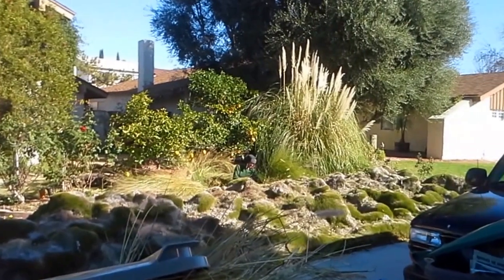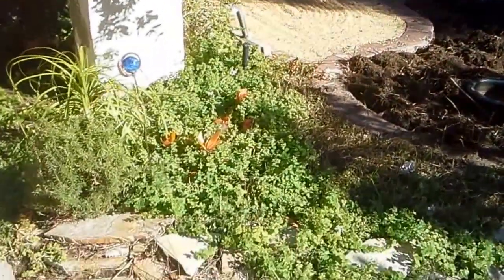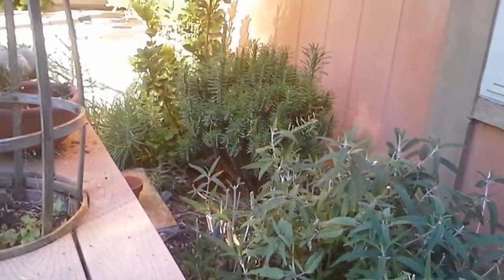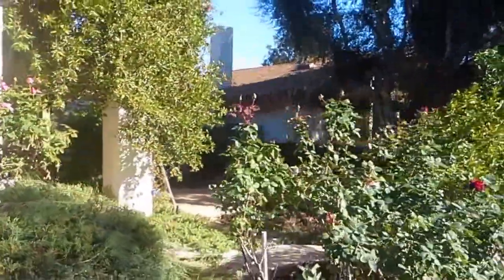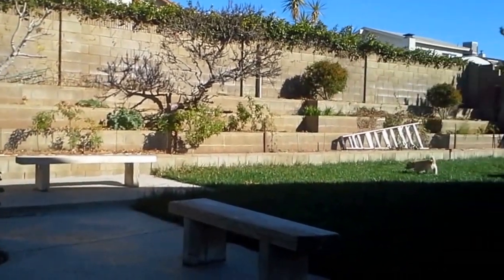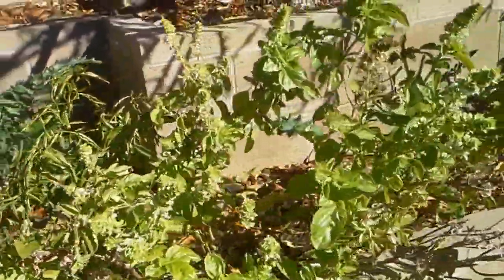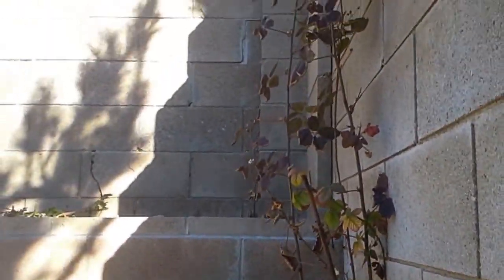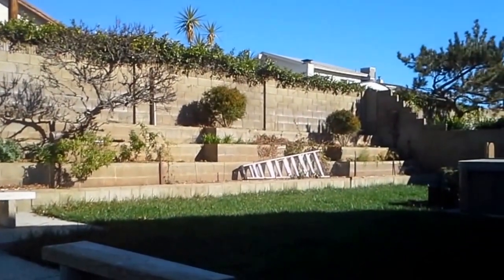2014 Southern California Urban Garden Tour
Enjoy the tour of my Fathers Urban California Garden. Includes Grasses, Ornamentals, Fruits, Veggies and more...